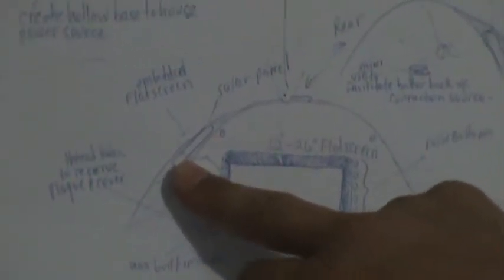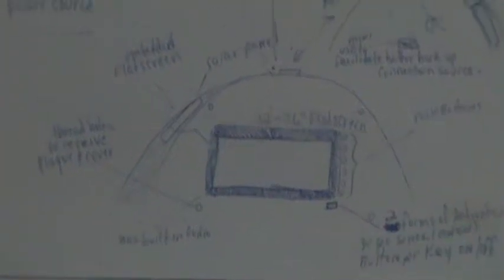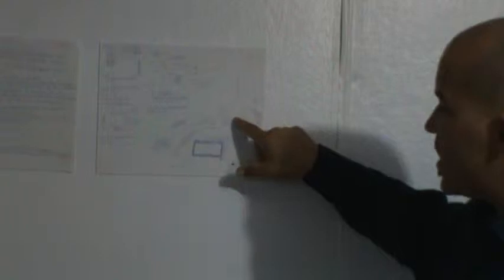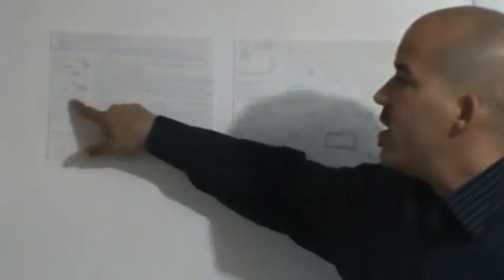Headstone technology- headstone integration 2012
new idea relating to taking a current platform being tombstones and integrating into them a interface with video and audio features that allow for the end user to create a diary that will act as their voice after they pass away.  in mu opinion great concept that could possibly go on to revolutionize that industry while creating jobs and a means for people to stay connected to loved ones after they pass away. Because the company Google has revolutionized the interne tin how people search i looked to them to offer their leadership in taking this idea to the next level by seeing if possibly this could become a demand driven product, and may be become possibly Google life as i like to refer to as when referencing it to how it could relate to Google,.